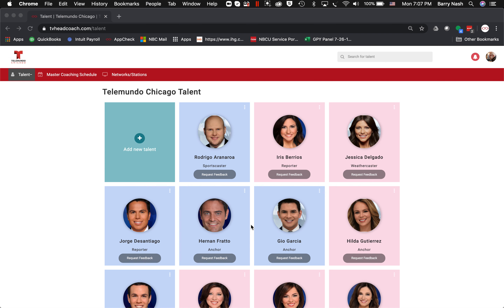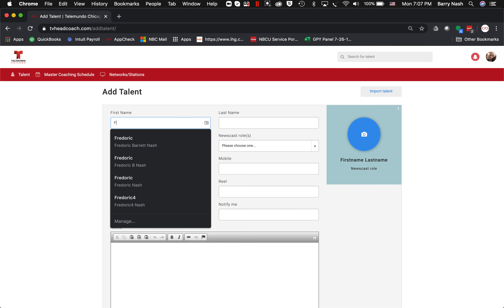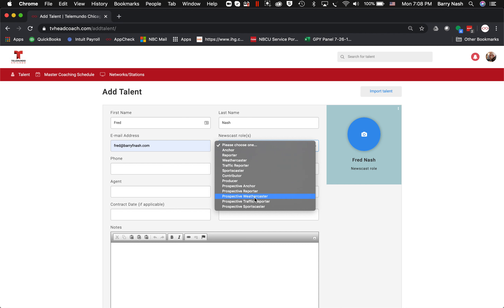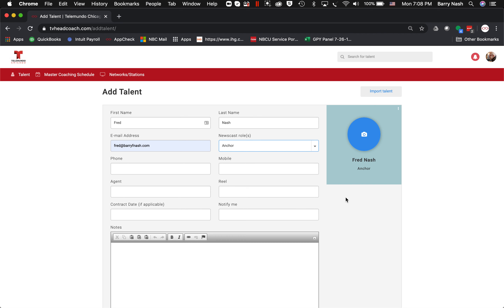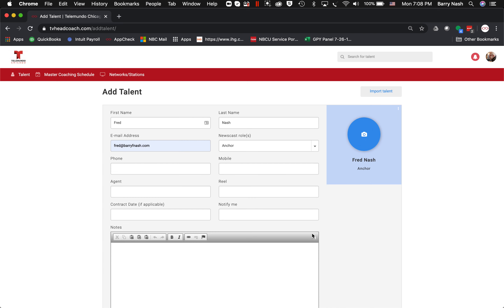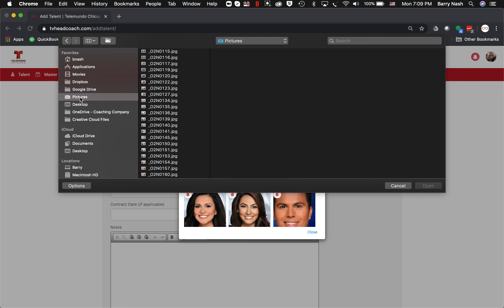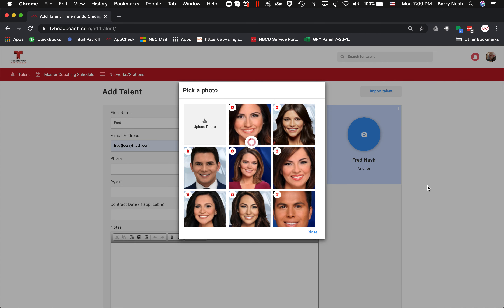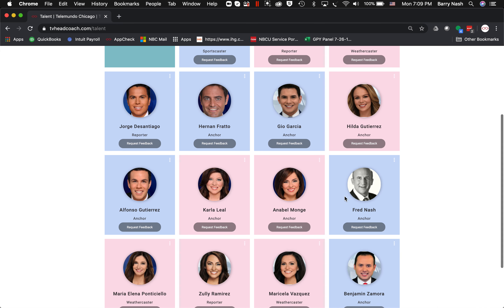TVHC Adding new talent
Tutorial on adding new talent to TV HeadCoach.